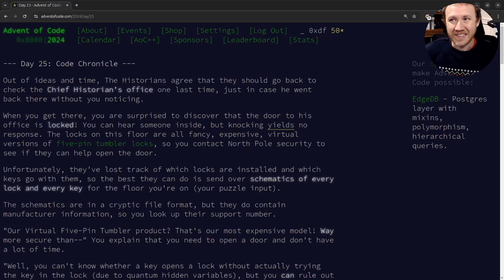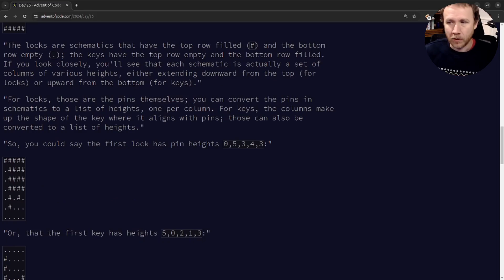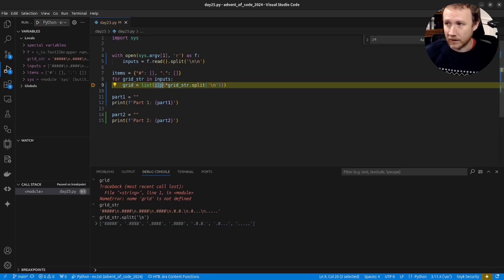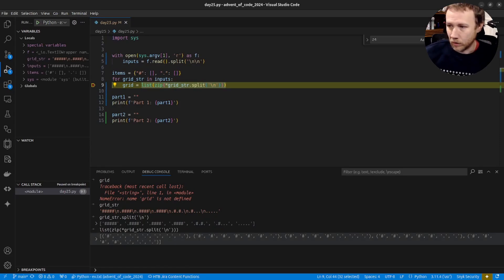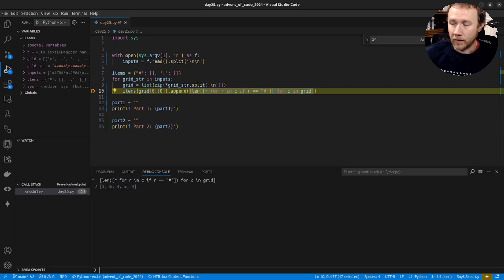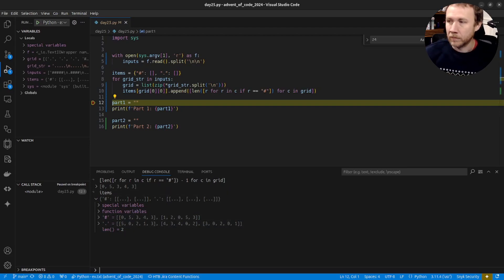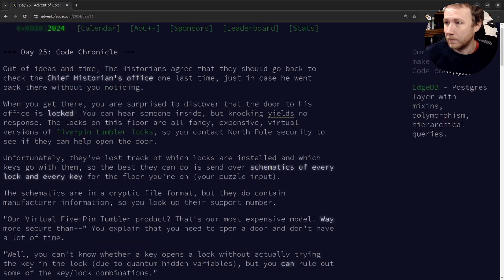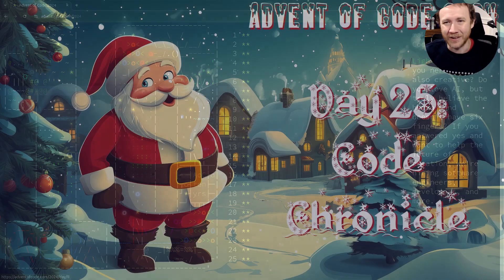Code Chronicle [Day 25 - Advent of Code 2024 - Python]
I'm given visual blocks showing both locks and keys. I'll need to process all of them and then test each to see how many pairs of lock / key exist where the key fits into the lock.

[00:00] Part1 introduction
[01:57] Input review
[02:36] Processing input to blocks
[08:10] Brute-forcing locks and keys
[09:24] Solving part 1 example
[09:47] Fixing read in bug
[10:40] Solving part 1
[11:06] Conclusion